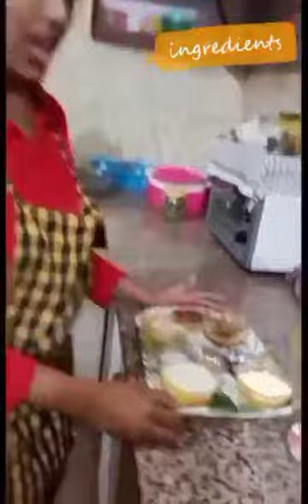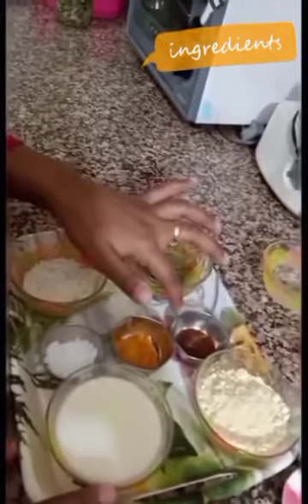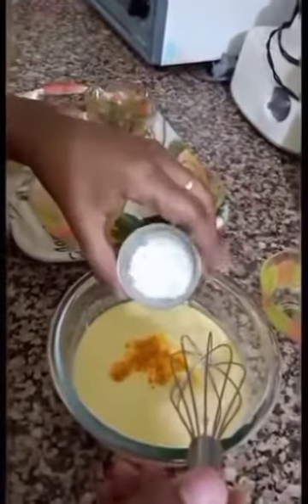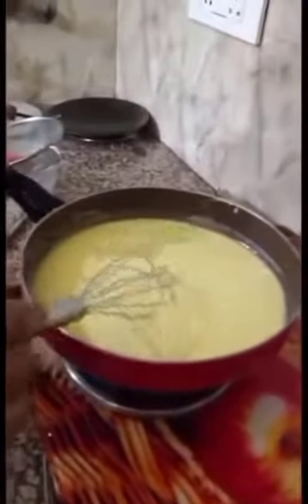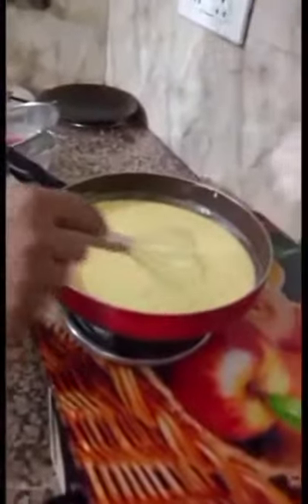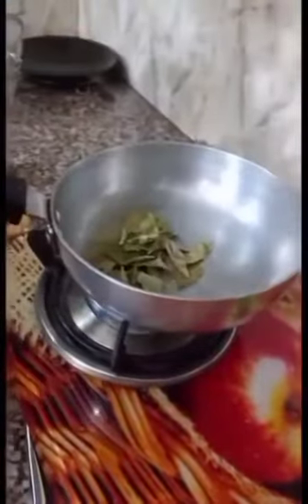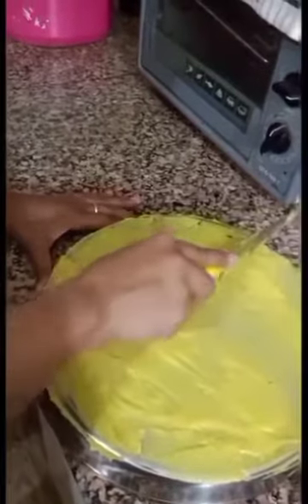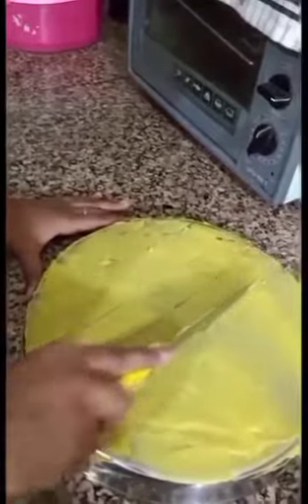Khandavi Made by Jiya Goel